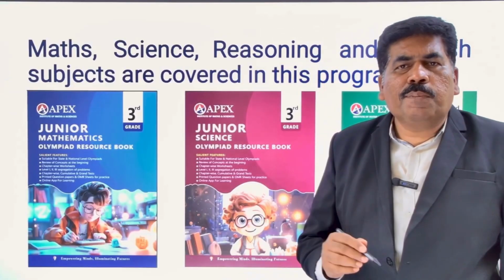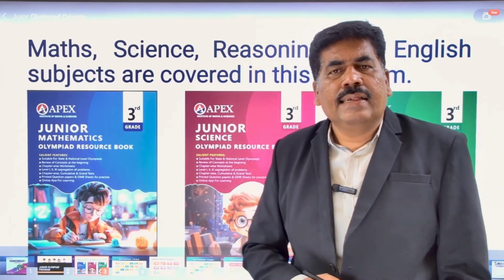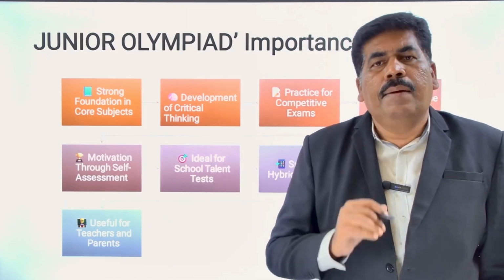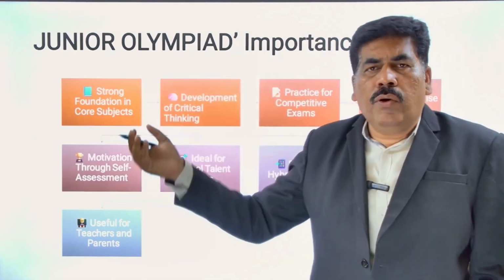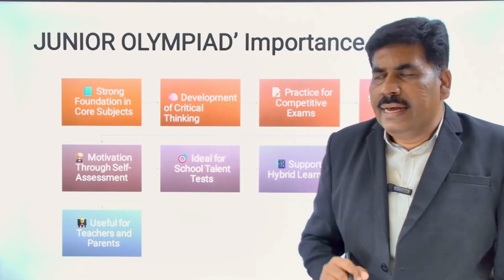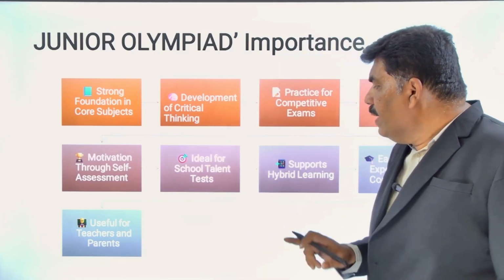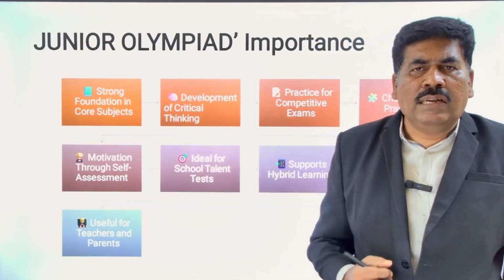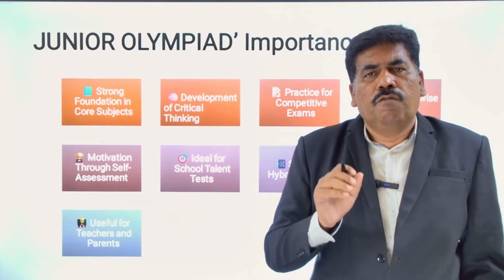Junior Olympiad Training - Part 1 | Transform Your Teaching with Apex Institute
🚨 Want to take your school’s academic excellence to the next level? Start with your teachers.
This is Part 01 of our exclusive Teacher Training Series on the Junior Olympiad Foundation Course by Apex Institute of Maths & Sciences.

In this power-packed session, we unveil proven techniques, smart period allotment strategies, and Olympiad-level teaching methods tailored for Grades 1 to 5. Whether you run a public school, private institution, or international school, this training session is your gateway to success in national-level Olympiads.

Get access to worksheets, video lectures, result analysis tools, doubt-solving methods, and much more – all in one training.

👉 Watch, learn, and empower your faculty to make Olympiad winners out of every student.